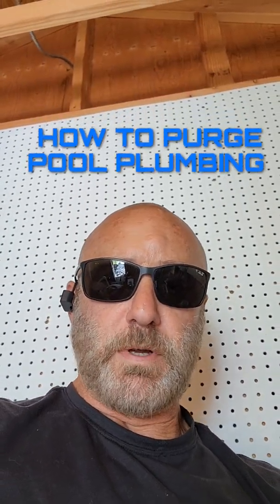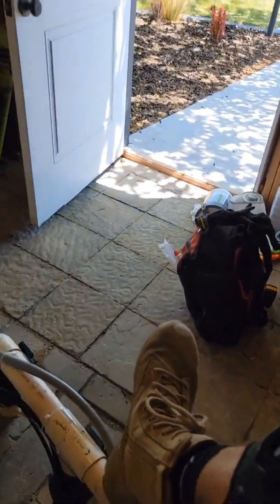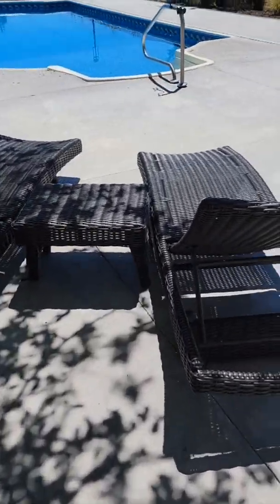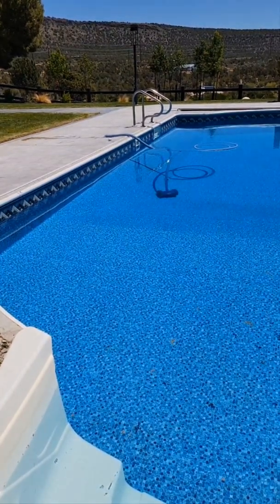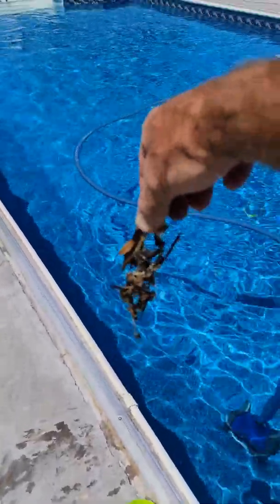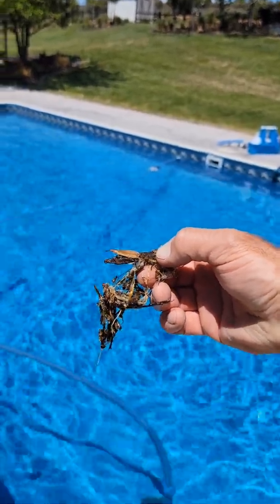Pool plumbing purge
How to remove debris stuck in pool plumbing